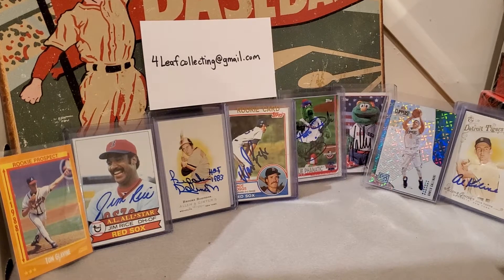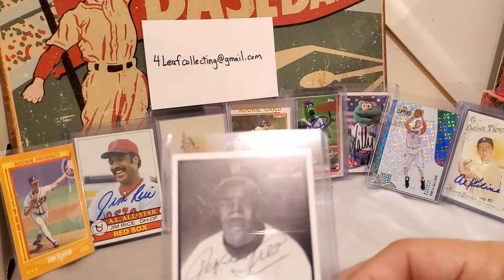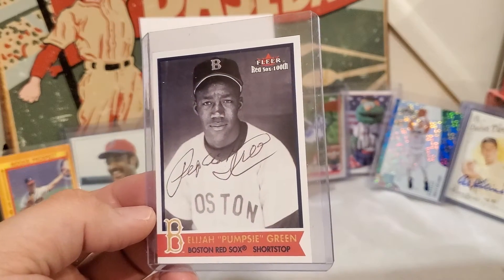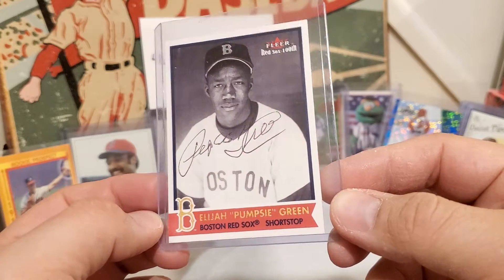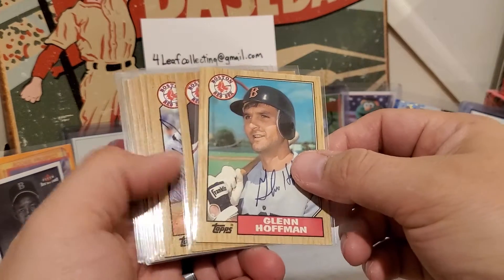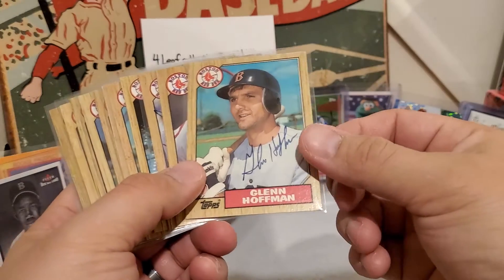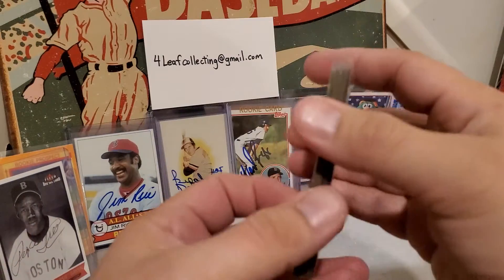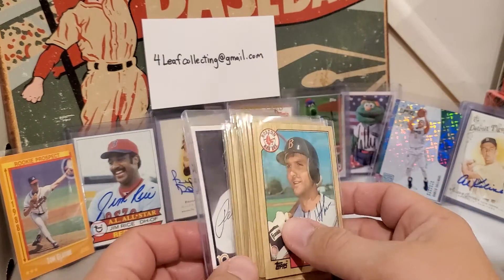This is an awesome red sox auto mailday!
And so begins the collection of 1987 topps red sox autos!